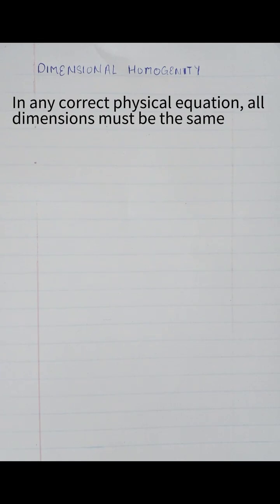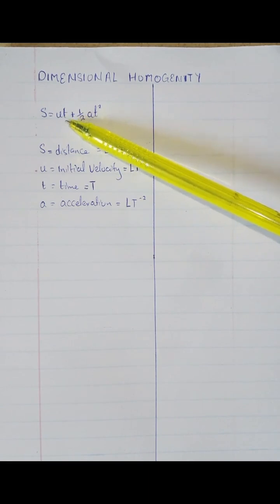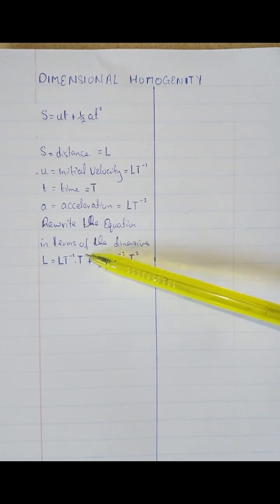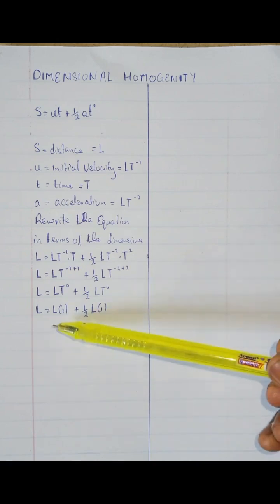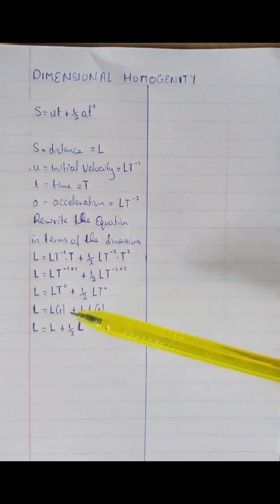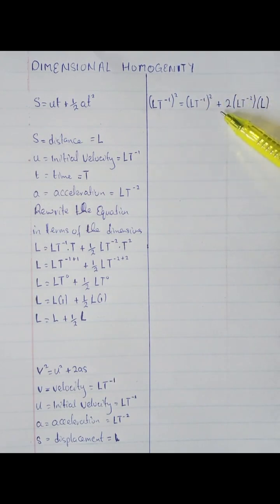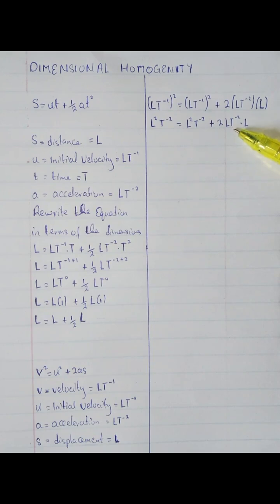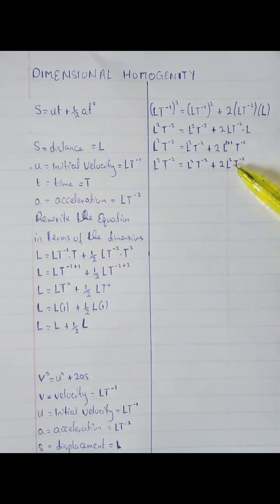Dimensional Homogeneity Explained | Physics Simplified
This video breaks down the concept of Dimensional Homogeneity in a clear and easy-to-understand way.
Learn how to verify the correctness of physical equations using dimensional methods and why it's crucial in solving real-world physics problems.

If you missed the previous lessons on Dimensioning and Dimensional Analysis, check the link(s) below to catch up and build a solid foundation!